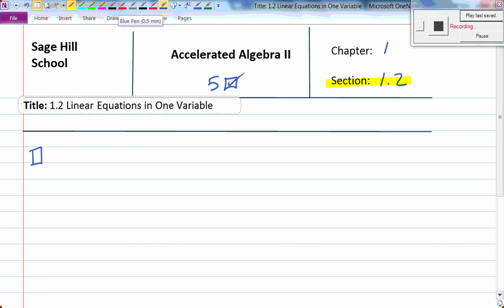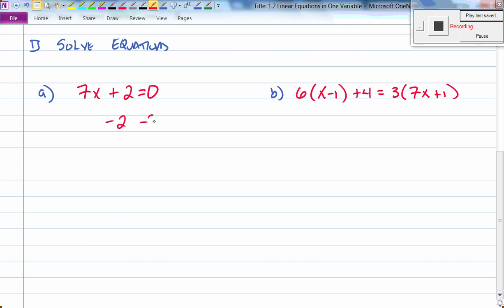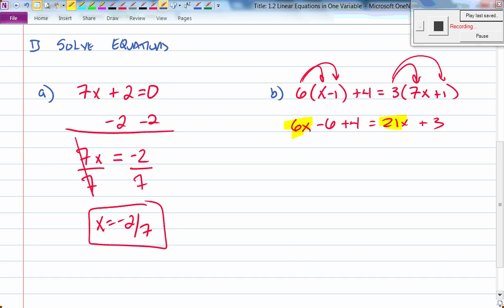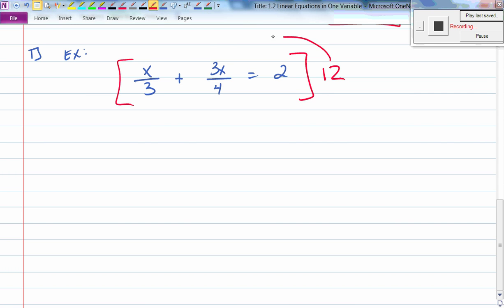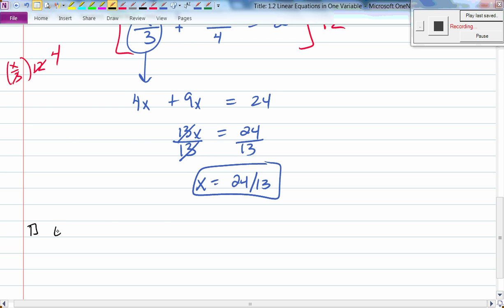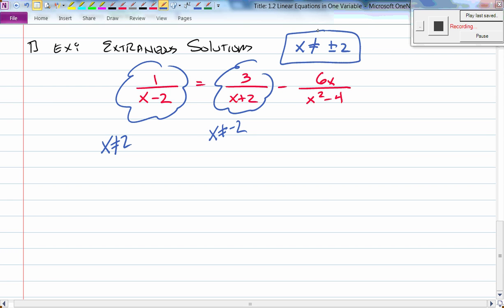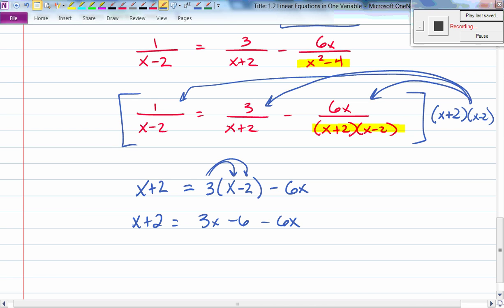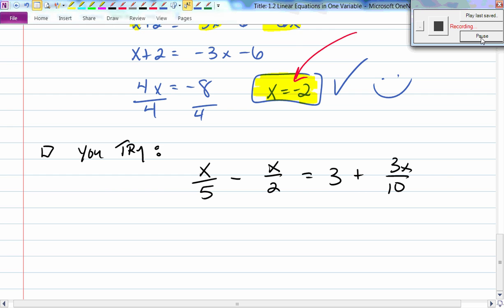Sage Acc Alg 1 1 Video